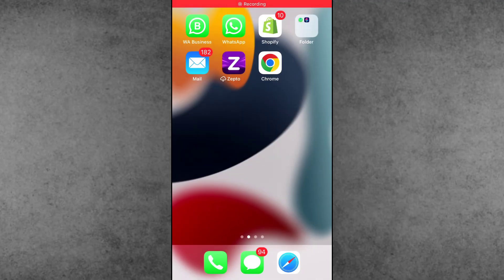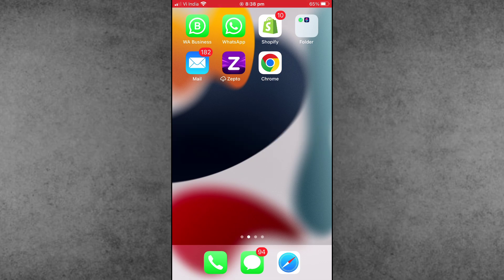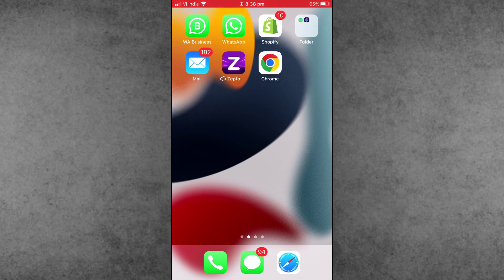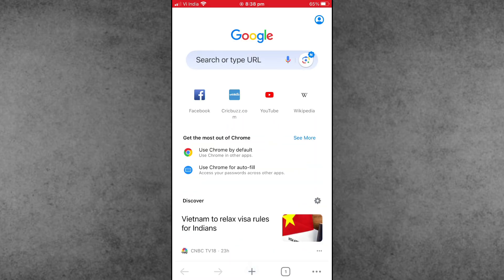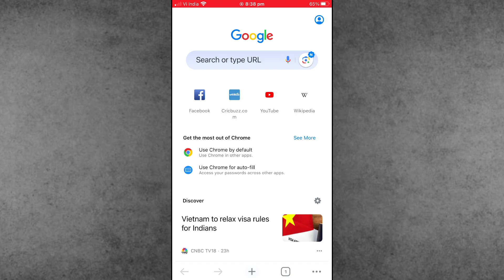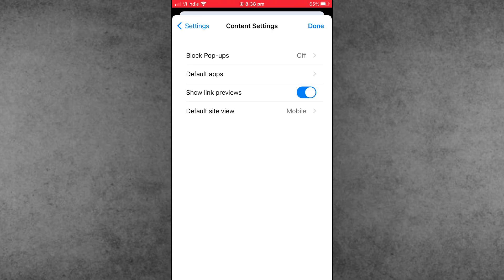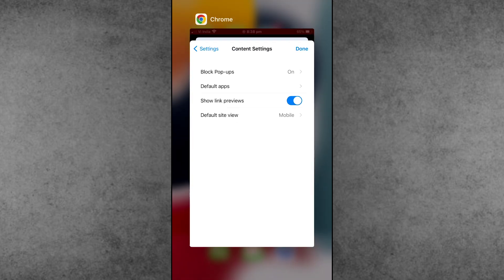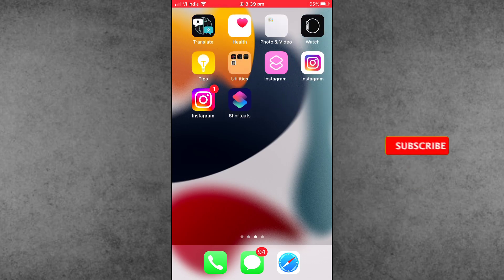How to Block Ads on Chrome iPhone (2026) | Stop Annoying Ads Easily!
Tired of annoying ads on Chrome for iPhone? In this video, I’ll show you the best way to block ads on Chrome iOS in 2025. Learn step-by-step how to stop pop-ups, trackers, and intrusive ads for a smoother browsing experience. Watch now!